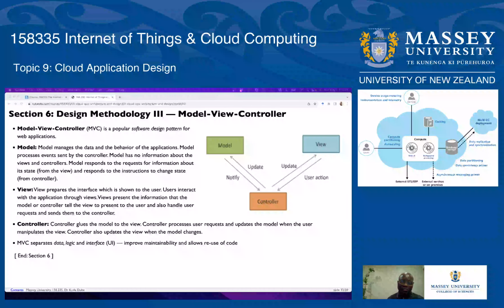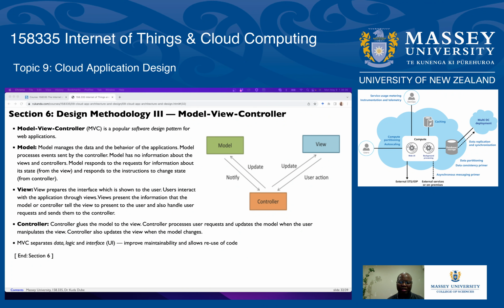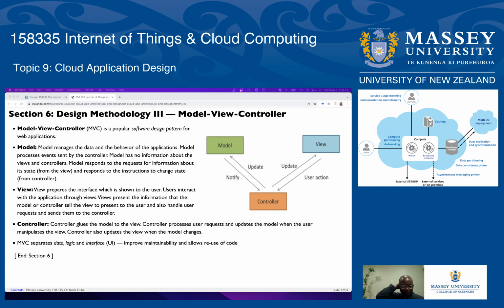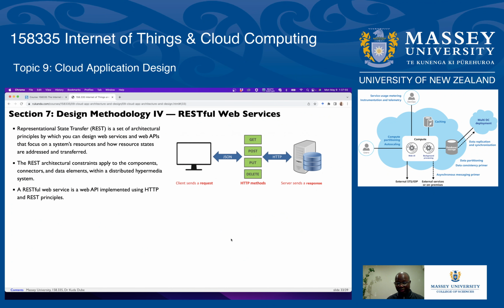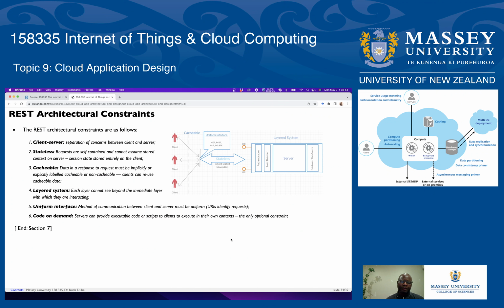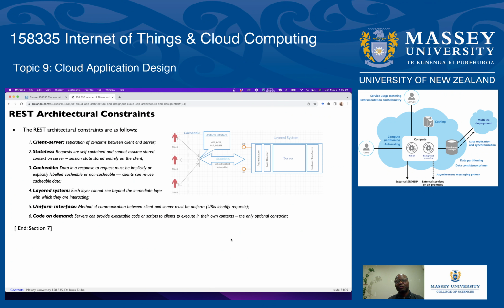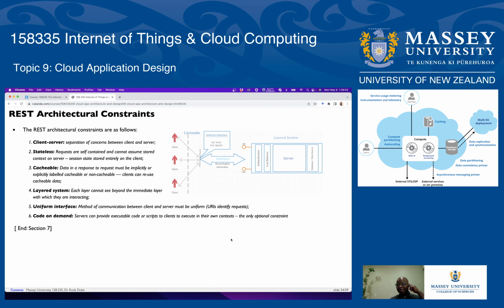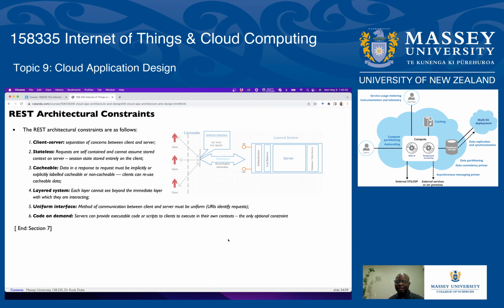CloudComp 016 - Cloud Application Design Method III - MVC & RESTful Web Services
Model-View-Controller (MVC)  as a Cloud Application Design Method.